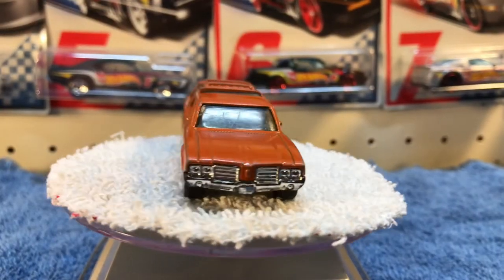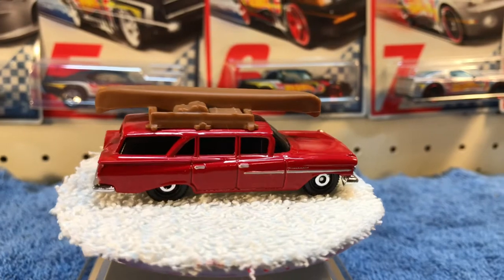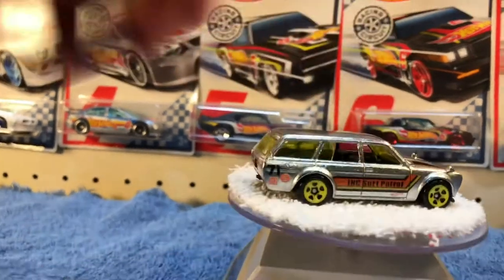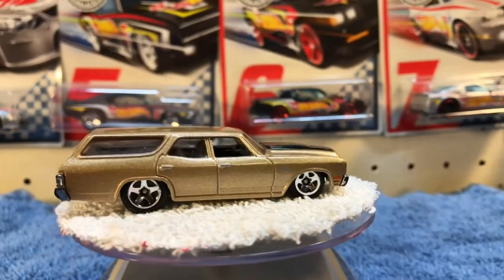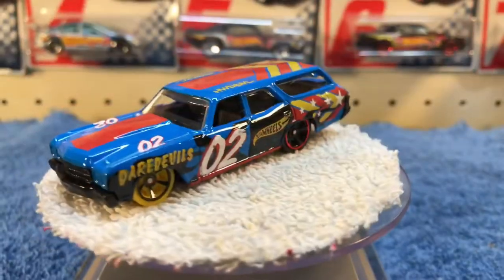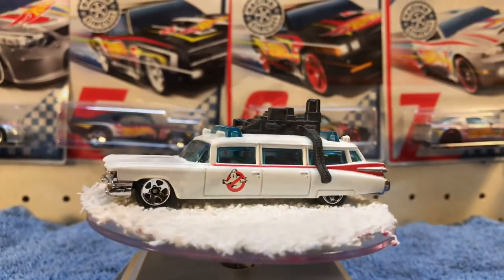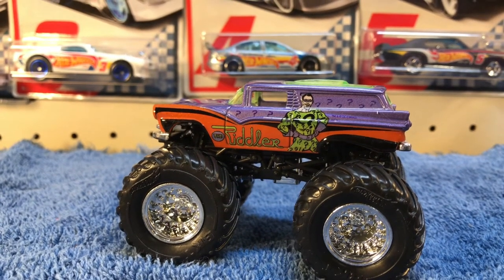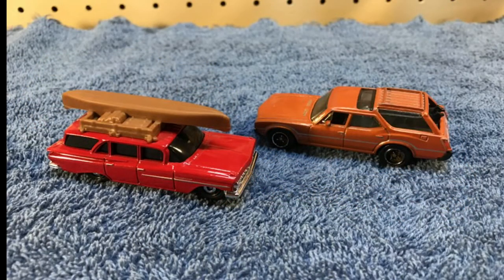Firemanfood 1988 Station Wagon Challenge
Today the boys and I offer up our meager collection of station wagons for the Firemanfood 1988 Station Wagon Challenge. We made this video twice since we had a little to much fun and got a little to far from Center the first time through. Thanks everyone for watching and to everyone that has participated in the challenge. I hope you get as big a kick out of the video as we did making them!